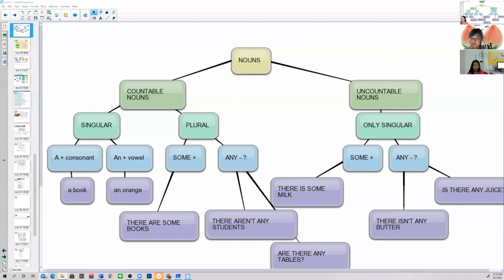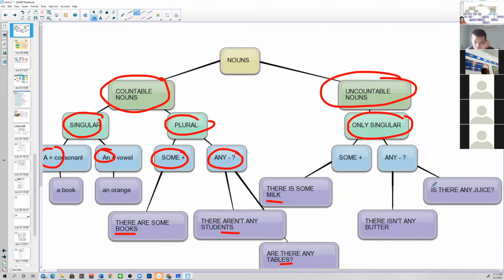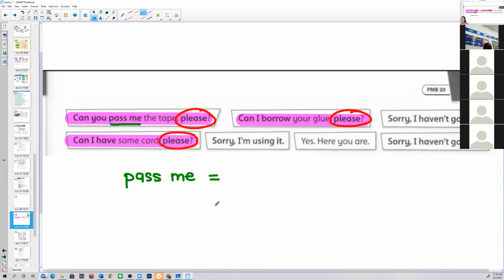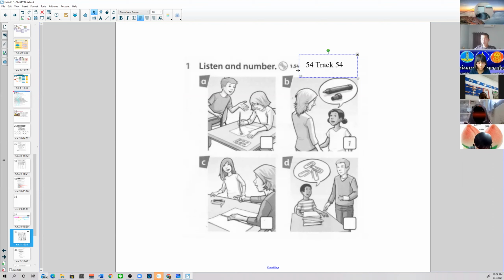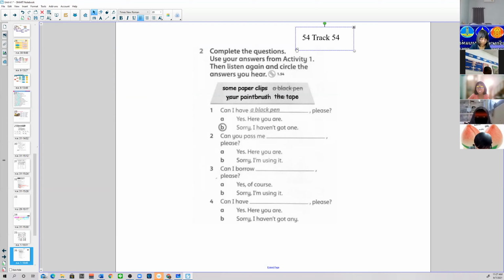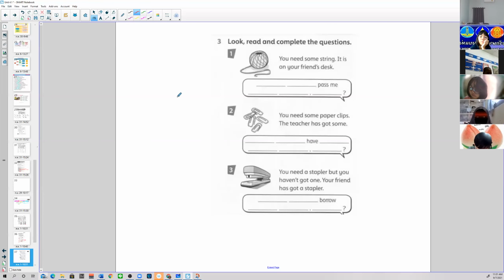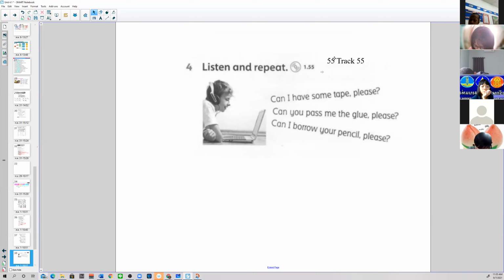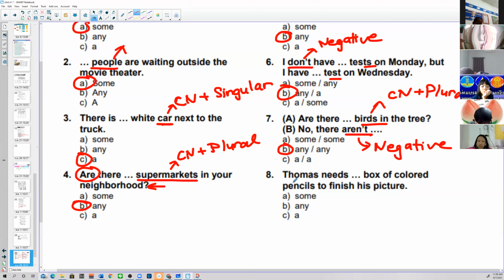5/9 Unit 4 Lesson 2 Activity Book